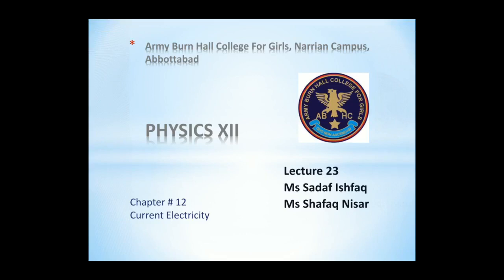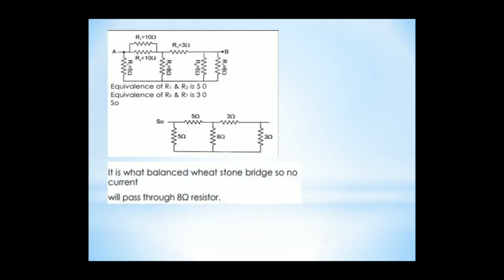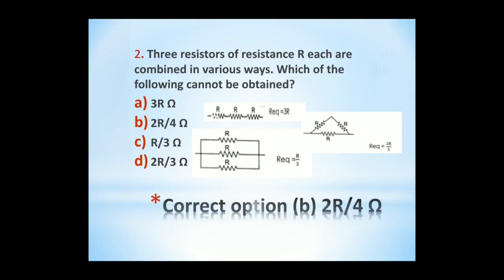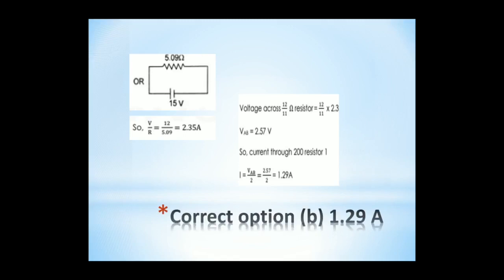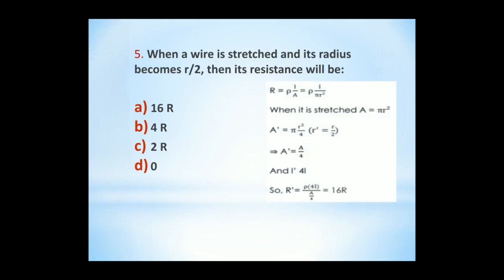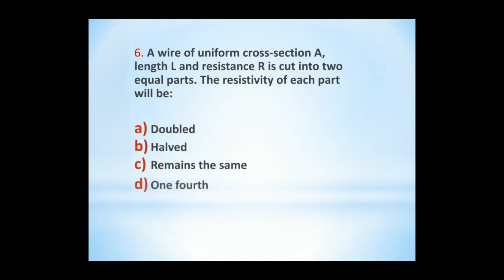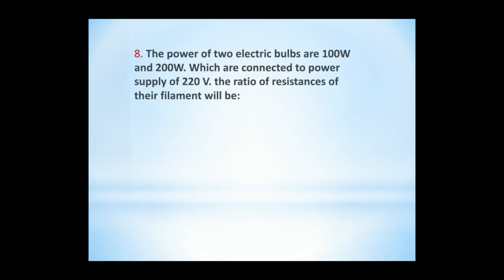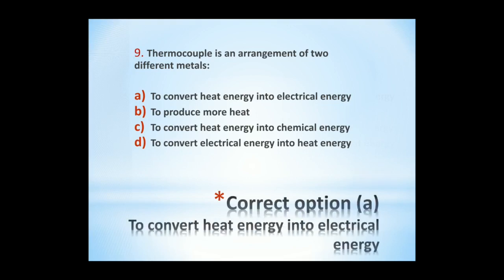HSSC II Physics lecture 23 Current Electricity MCQs Fbise,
Current Electricity MCQs